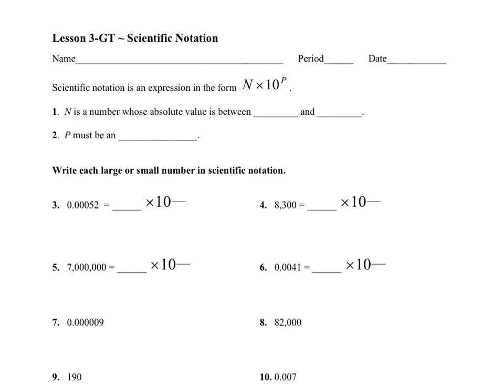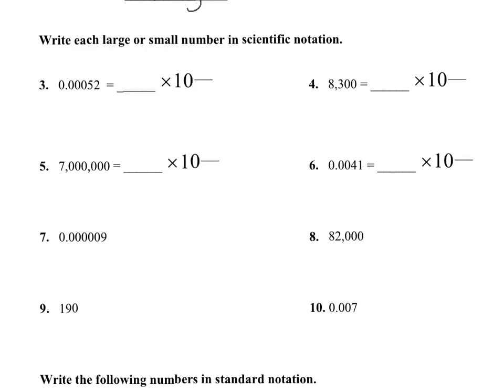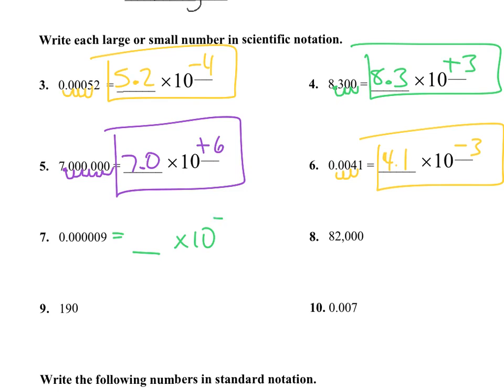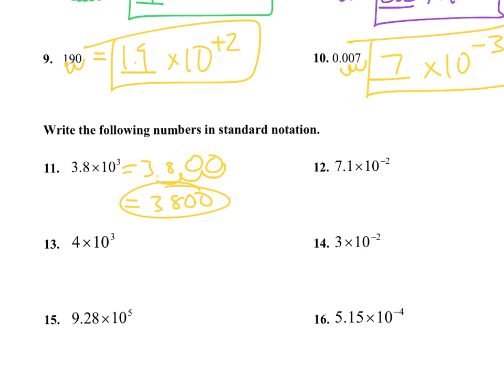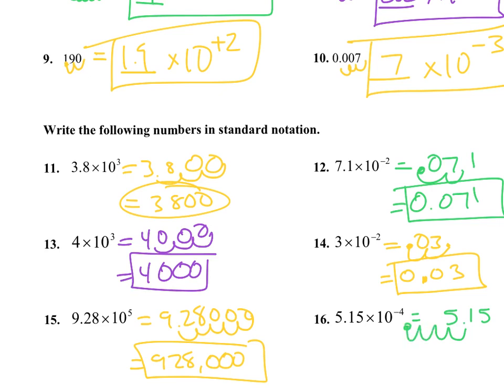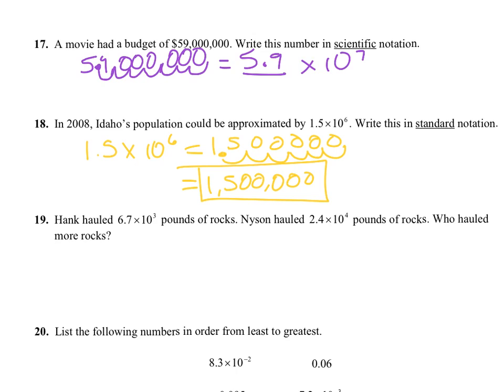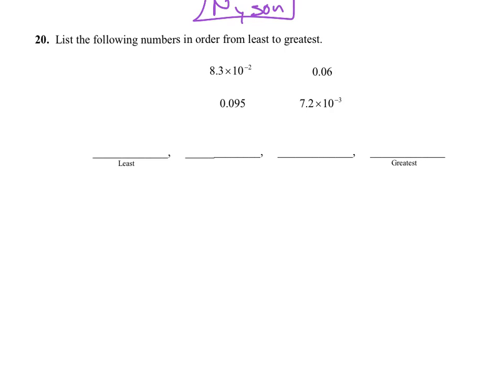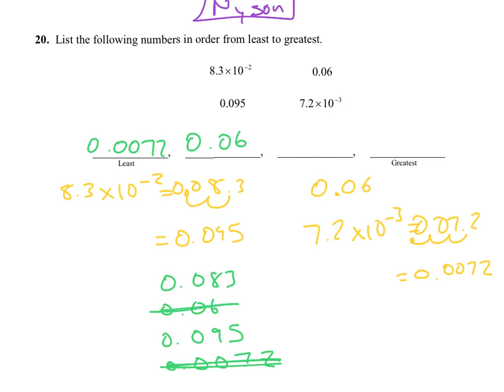L8 3T Scientific Notation